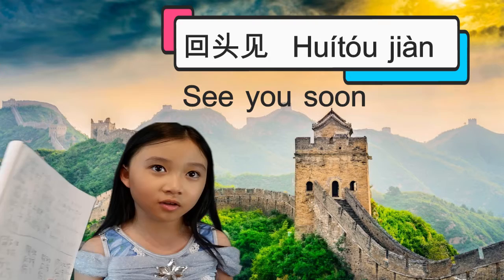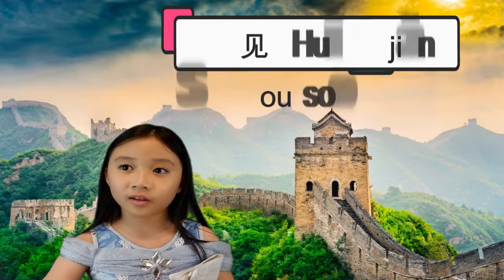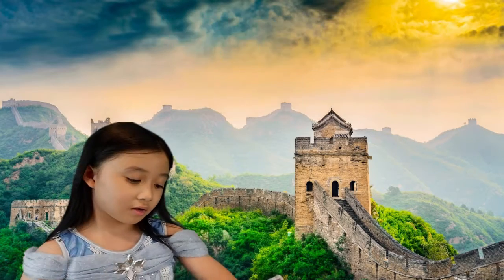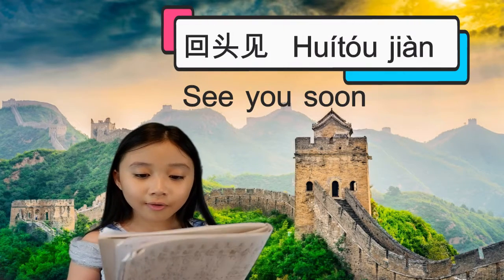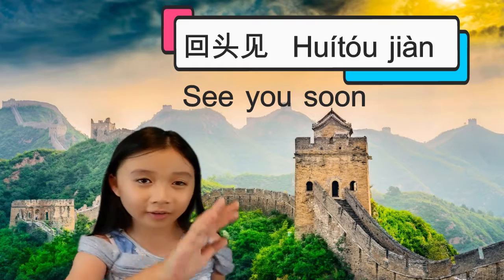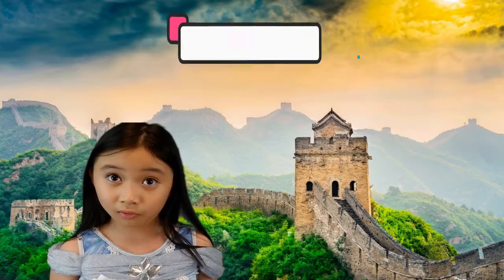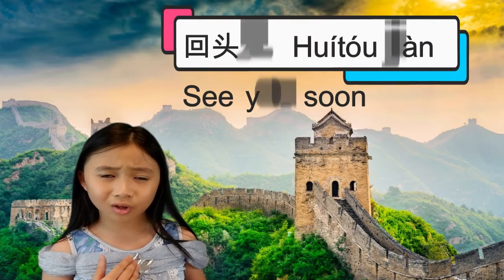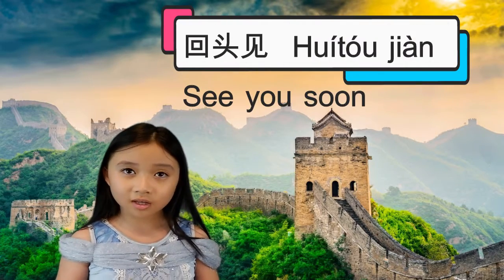Chinese Minute with Elsa EP.2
I'm back again for Chinese Minute with Elsa.  Let's learn more Chinese in minutes.